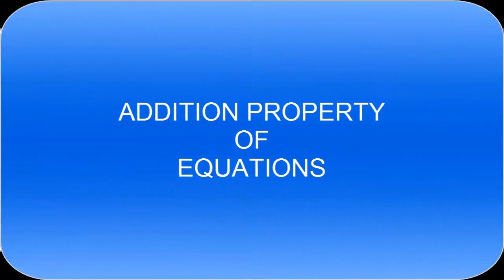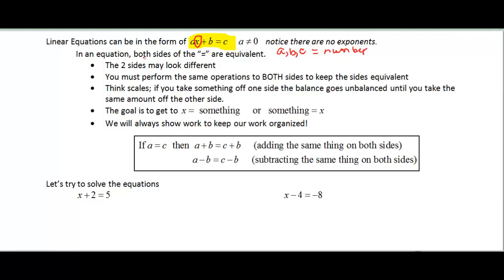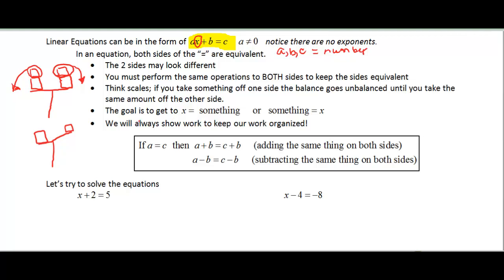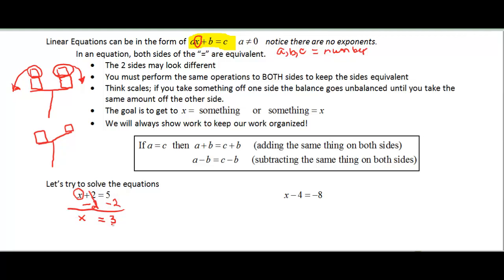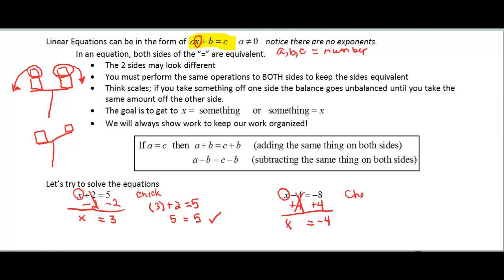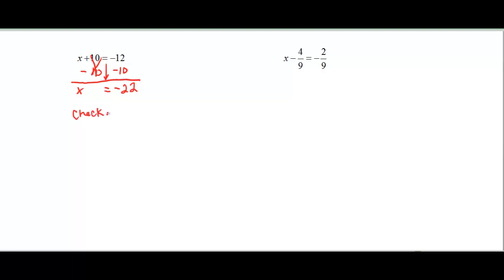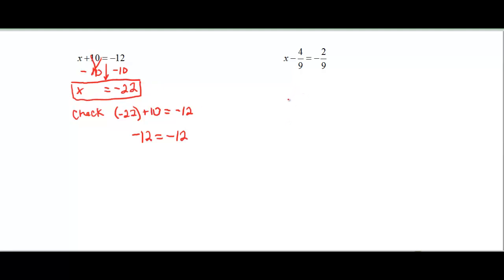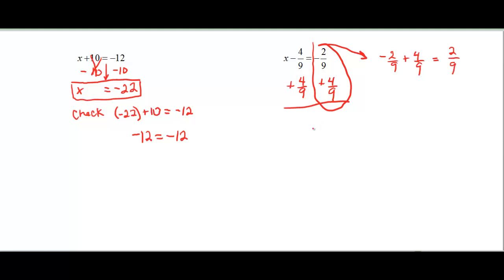097-12 ADDITION PROPERTY FOR EQUATIONS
Shows using addition and subtraction of both sides of the equation to solve,